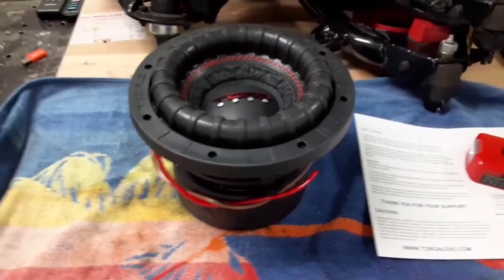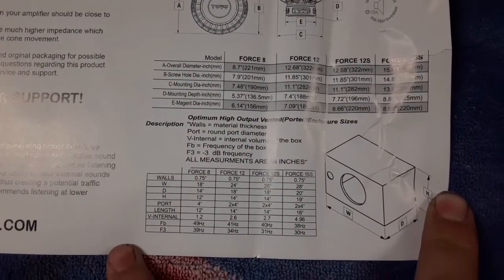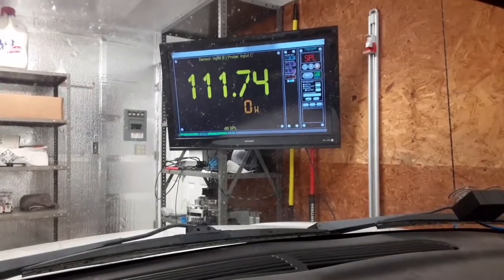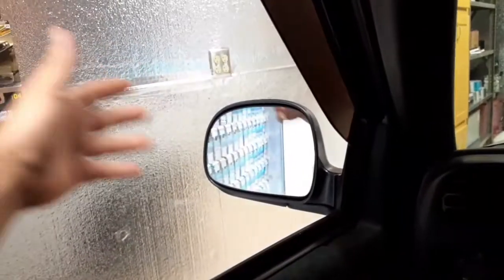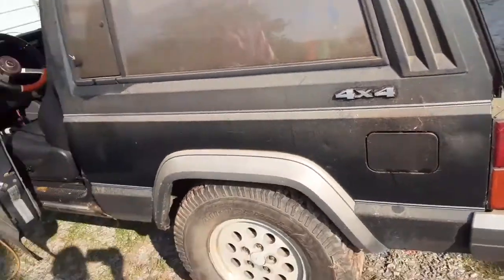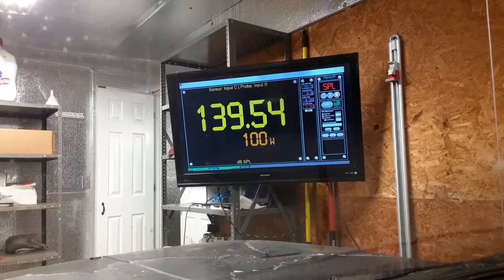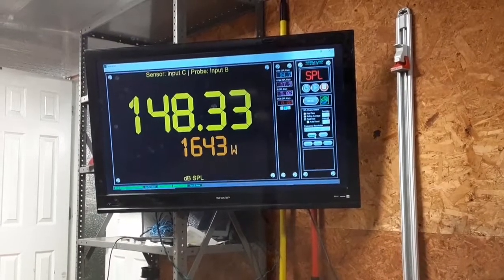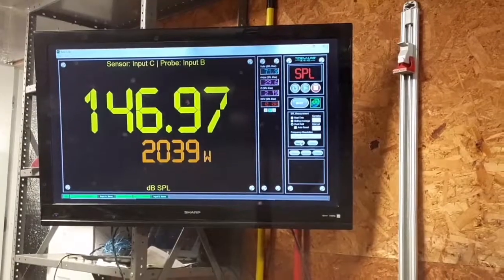TORO TECH FORCE 8 Subwoofer hits 147.38dB @ 820 Watts!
We had Ronnie Smith take the Toro Tech Force 8 Cast Basket Subwoofer to the limit to see what it could take. While he was able to push an amazing 3458 Watts on an 800 Watt RMS rated subwoofer for a 149.55dB, he showed that even at rated 800 Watts the efficiency on this sub is impressive as it hit 147.38dB at 820 Watts.